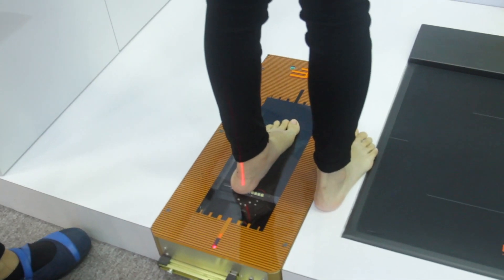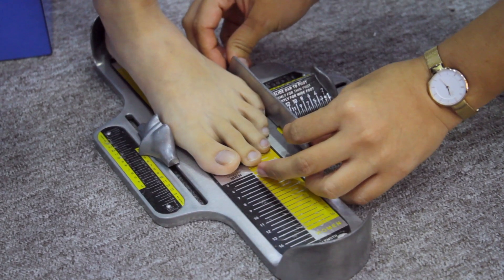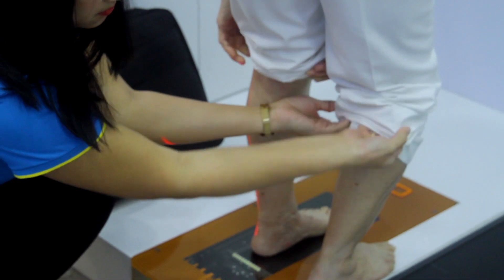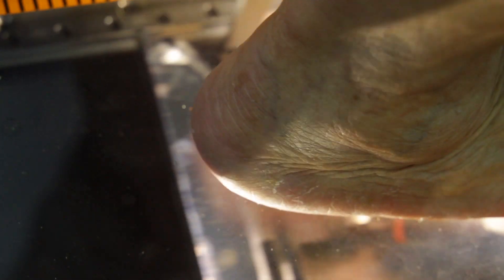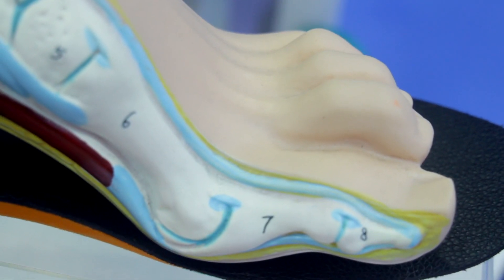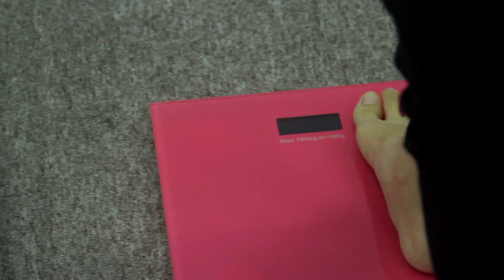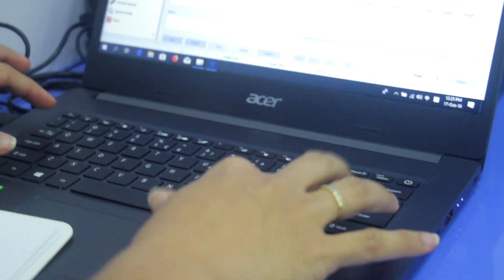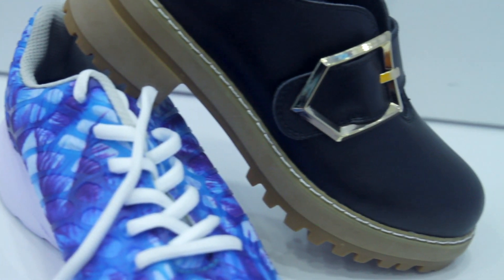Corporate Video Showcase - CFoot Comfort Shoes and Insoles – CFoot Store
Walk With Comfort

Do you remember the last time you walked with your family? Or maybe you went out jogging or went out shopping? Here at CFOOT we understand that you have to do a lot of walking so we provide you with comfortable shoes. Shoes that let you walk more with your family, run longer distances, and go to places you thought were too far. Imagine all the additional places you can go to with comfortable shoes. Our shoes are made in Italy and your custom insoles are designed by Italian foot experts.